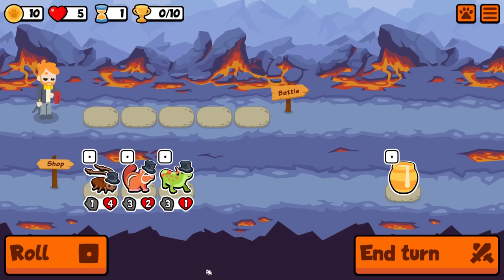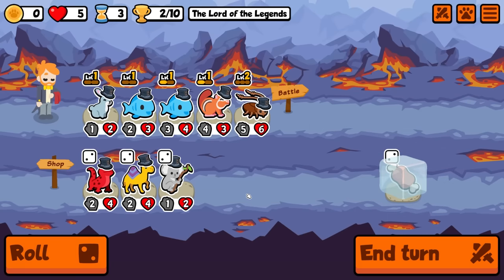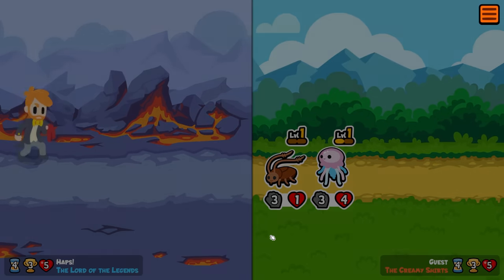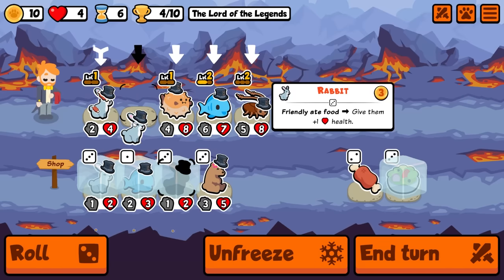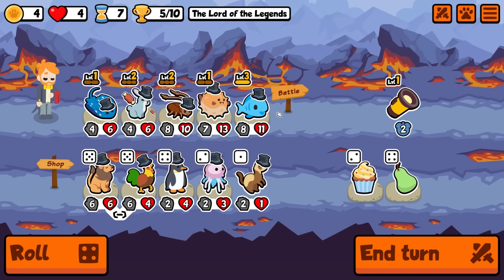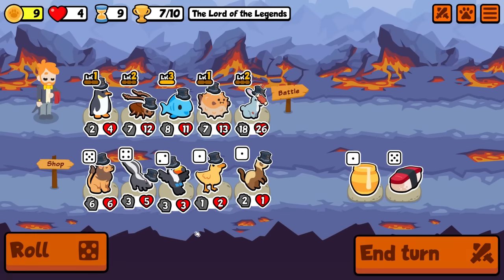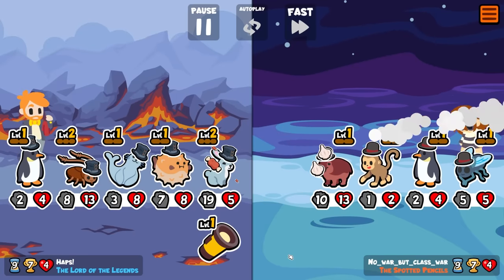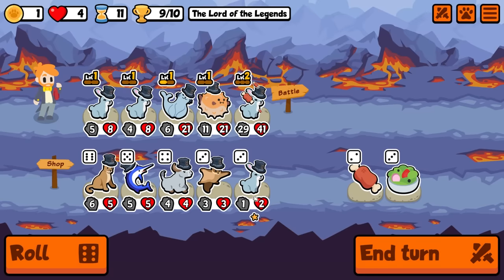SYMMETRY SCALING with this PERFECT PAIRING in Super Auto Pets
Rabbit and Seal are a match made in heaven. Their synergies compliment each other well with the Rabbit giving health and the Seal attack.

In this run I thought it would be fun to create a symmetrical team, it’s been a long time since the last. There is something about a symmetrical team that is satisfying to see.